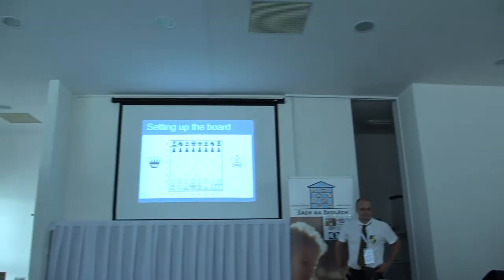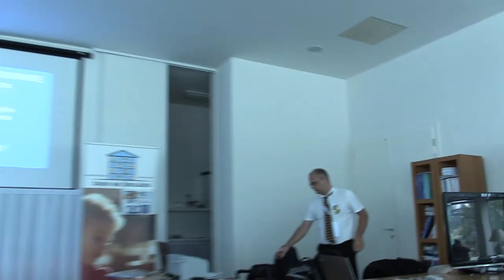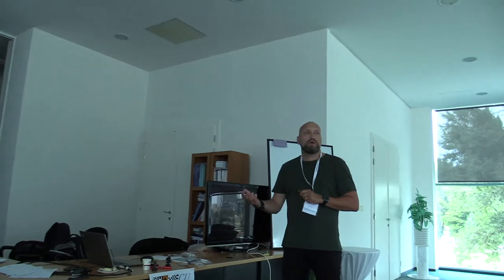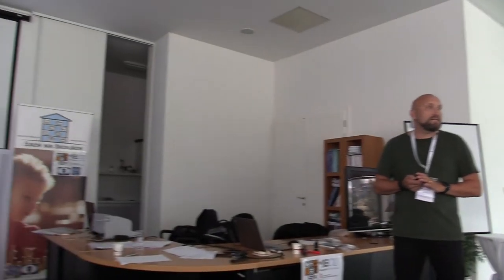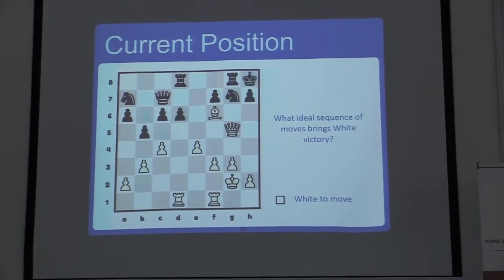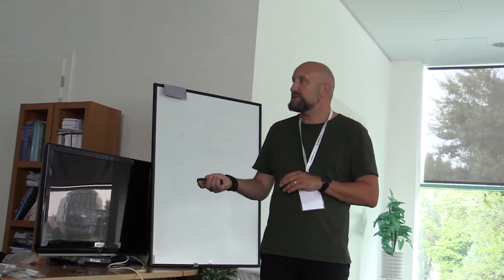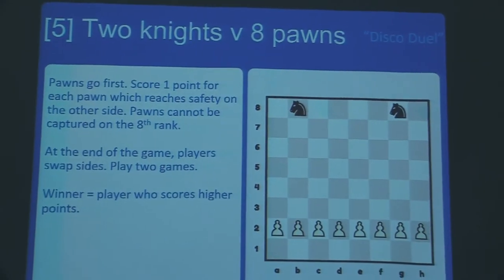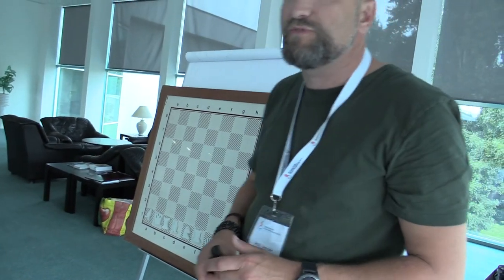Chess Thinking, Ladder Tourney